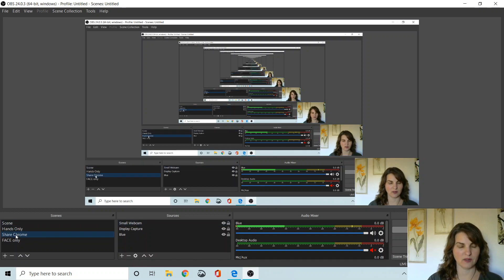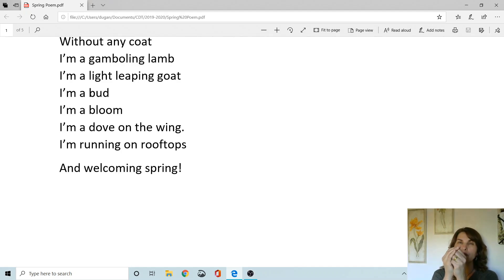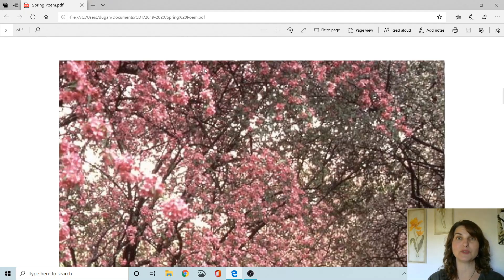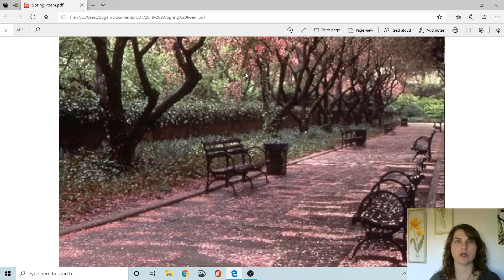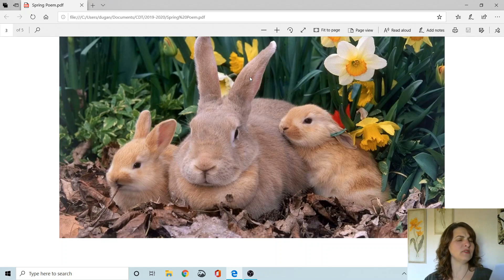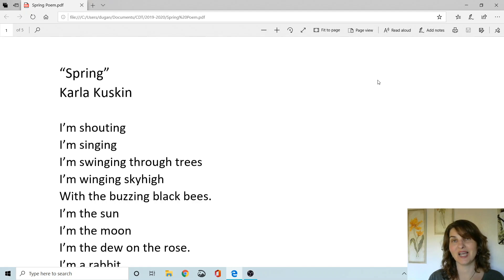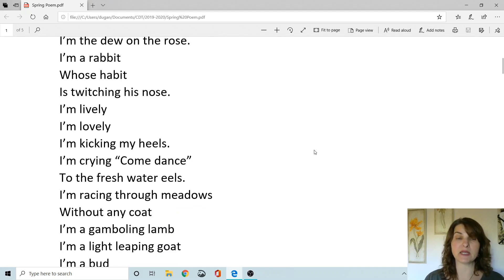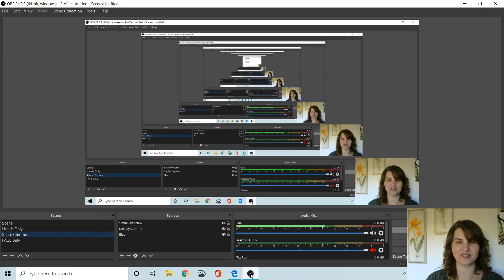"Spring" by Karla Kuskin read by Ms. Jean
Ms. Jean reads and explains the poem "Spring" by Karla Kuskin for young dancers to listen and dance along to! This is a fun creative activity that Ms. Jean would do for her young students every year at springtime.